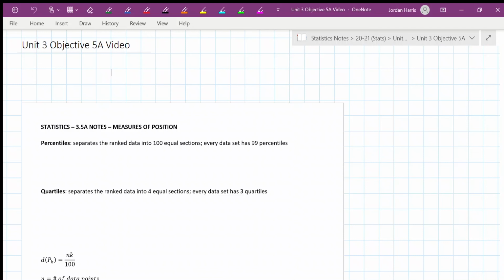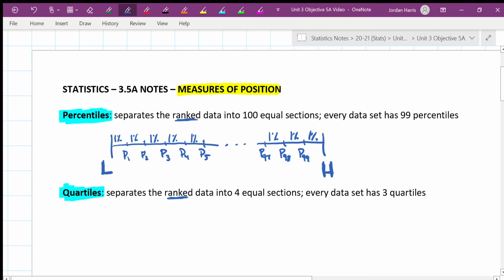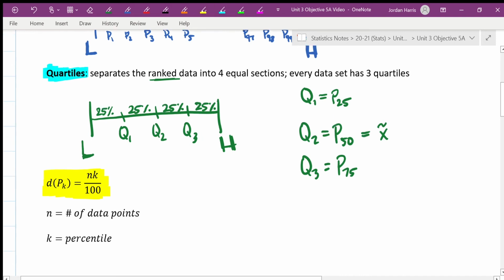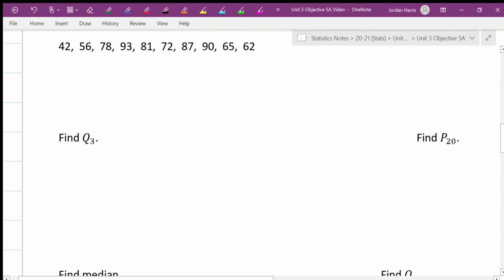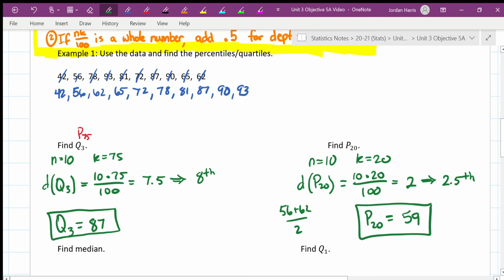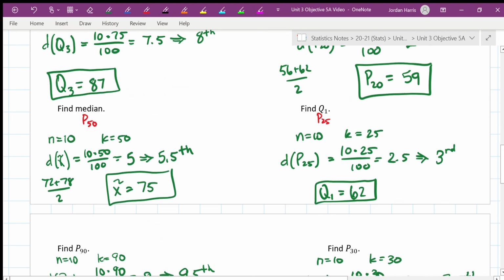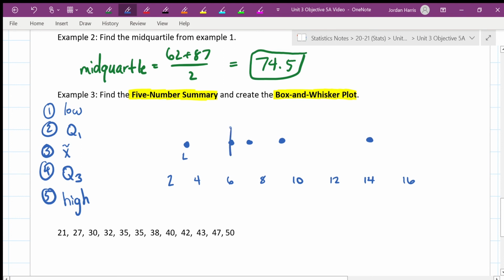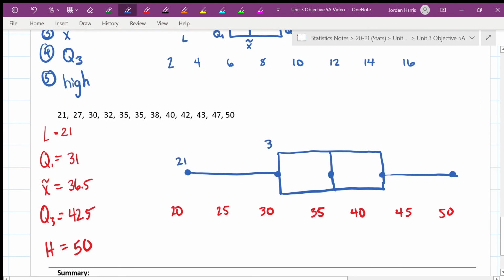Stats: Unit 3 Objective 5A Video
Unit 3 Objective 5A: Measures of Position Part 1